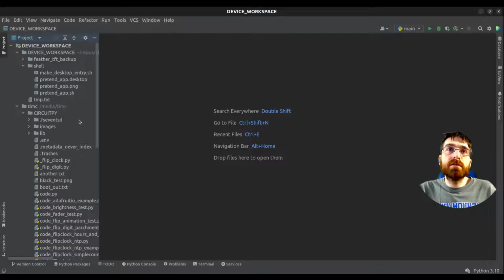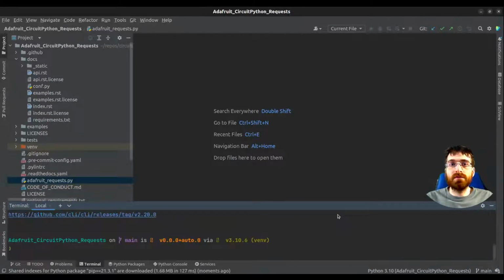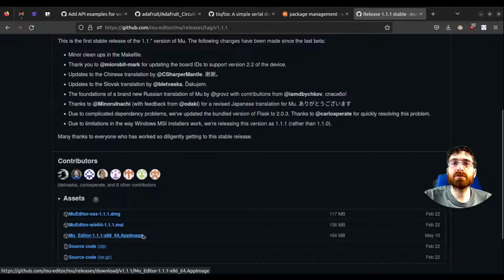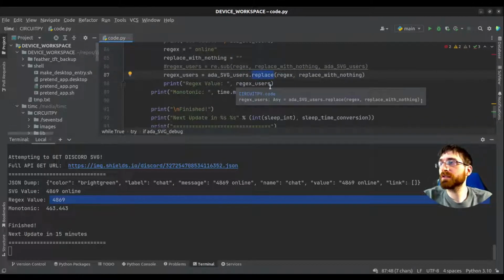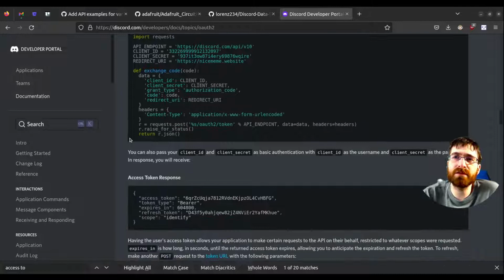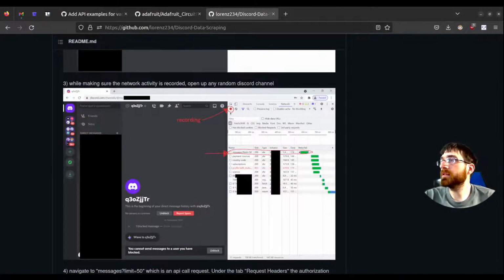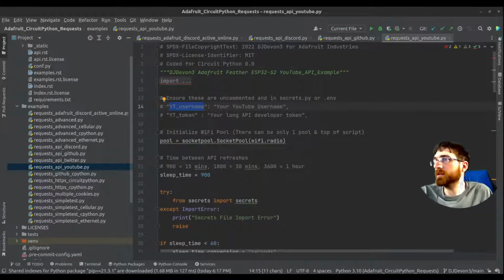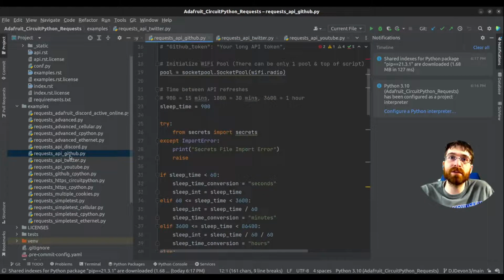CircuitPython - Testing Some API Reqeusts